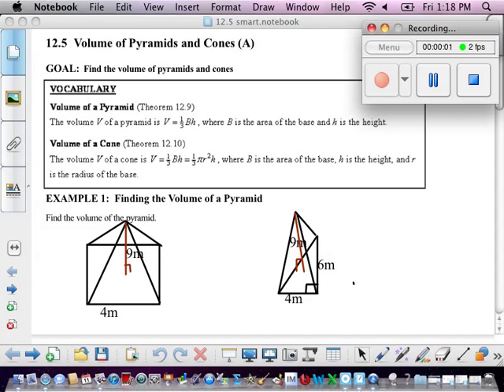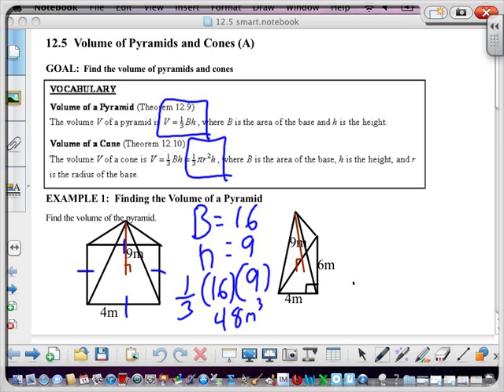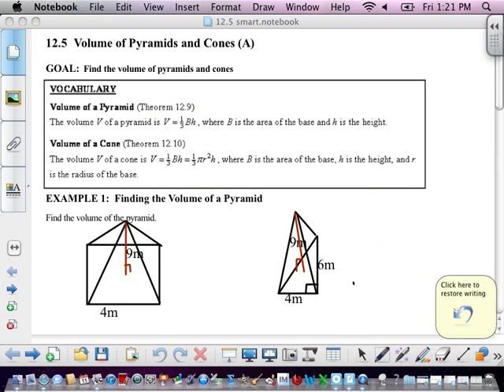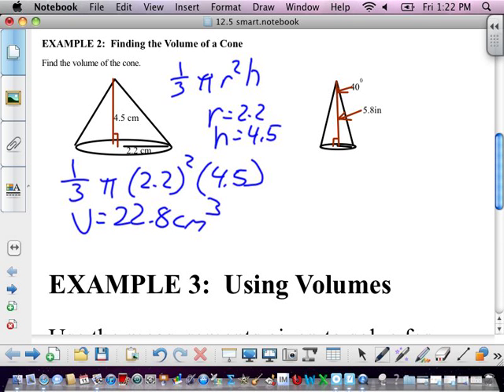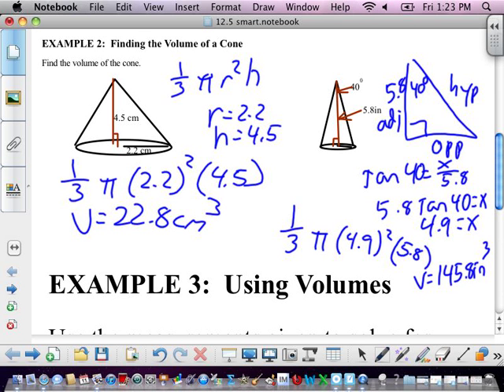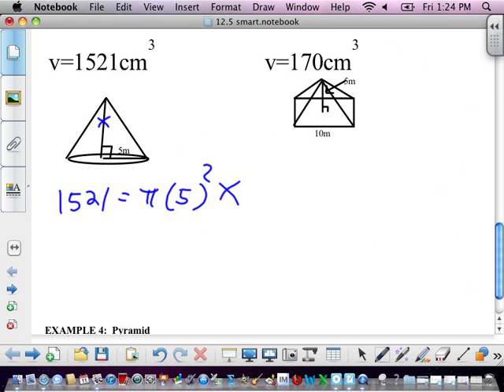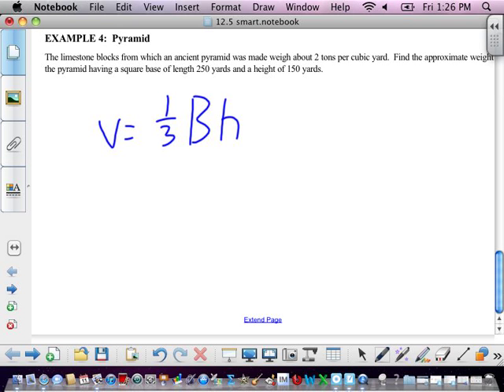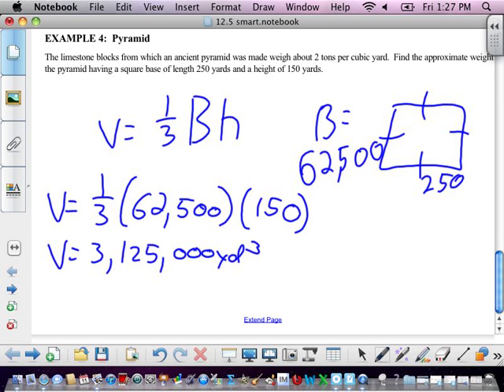12.5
volume of pyrimads and cones